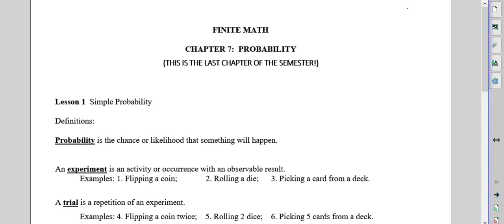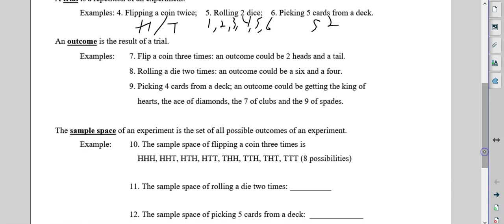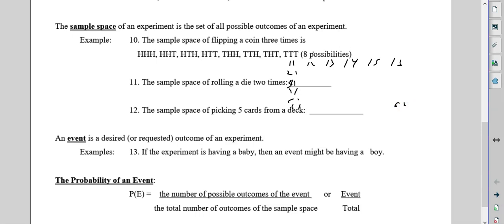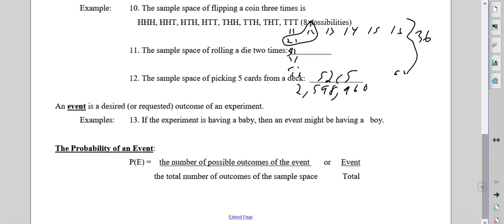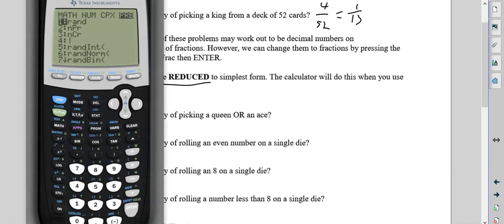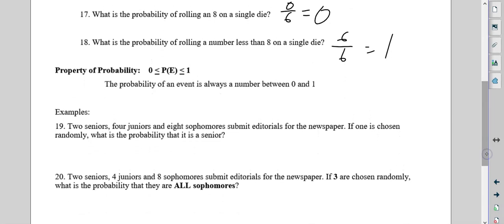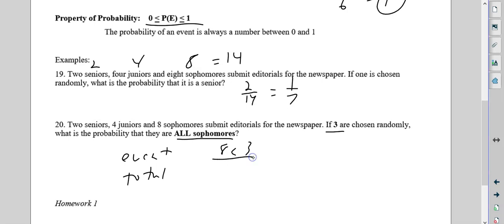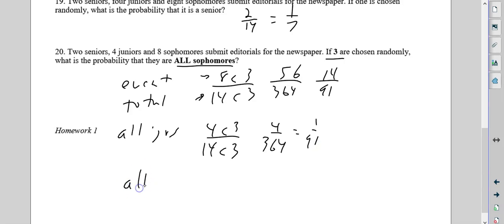Finite unite 7 day 1 notes